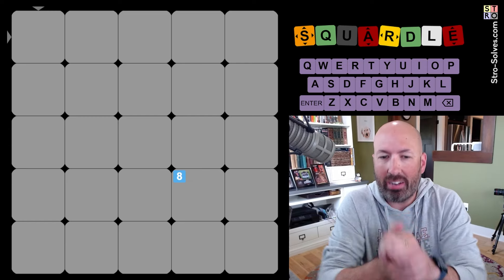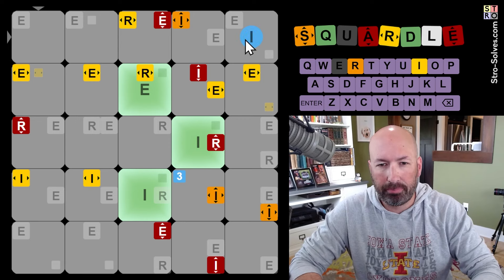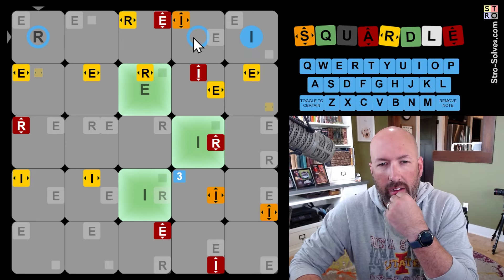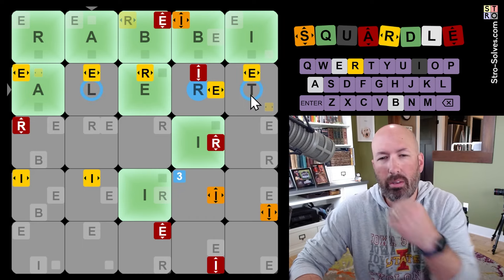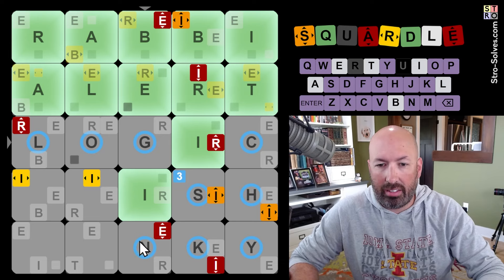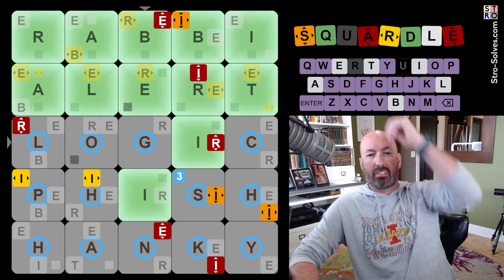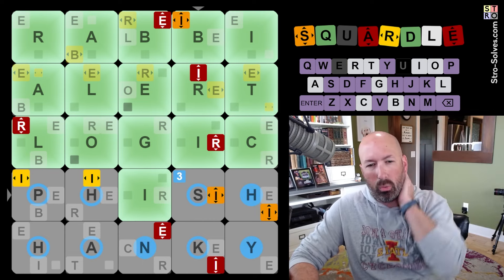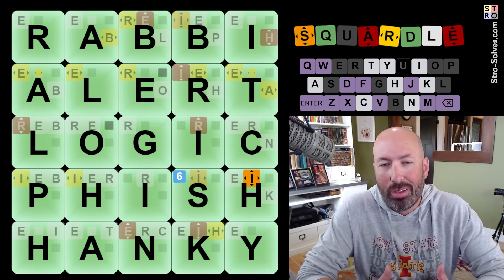"Do EERIE 5 times"... are you kidding me?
I'm Scott Strosahl, and today I'm solving weekly Squardle #119 . Squardle is like Wordle squared, and it's a lot of fun!